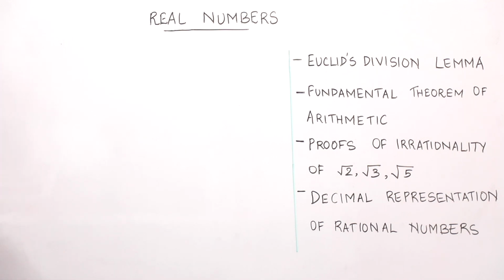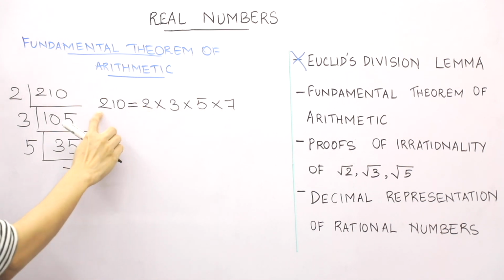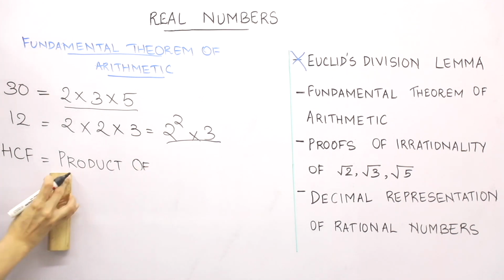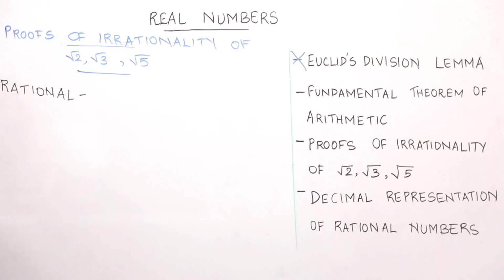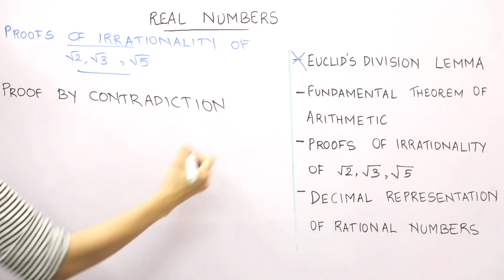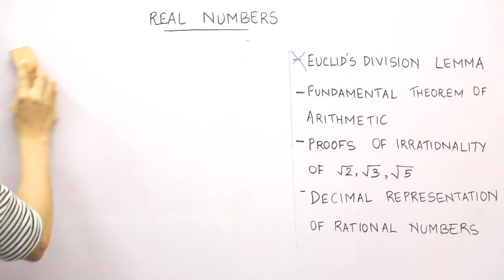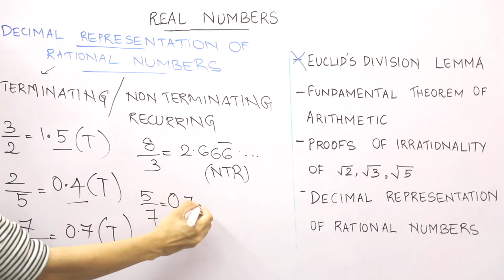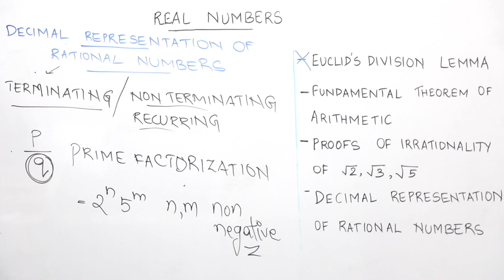Real Numbers | One Shot | CBSE 10 Maths Chapter 1 | Brief Summary | Quick Recap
The video covers an overall summary of CBSE Class X Mathematics first chapter - Real Numbers as per the revised curriculum for 2020-21 .

Please feel free to include your questions or suggestions in the comment section below.